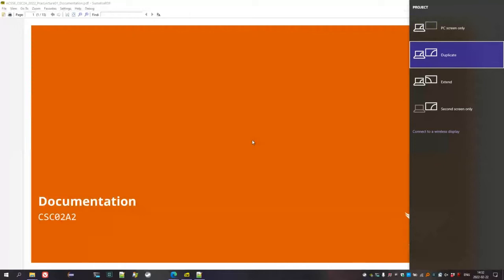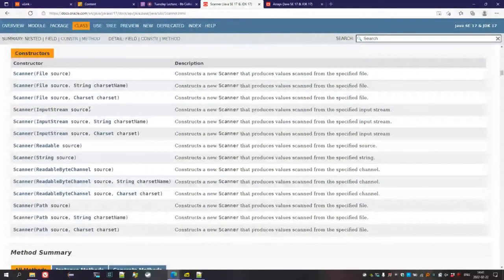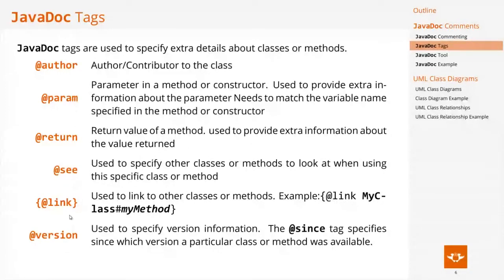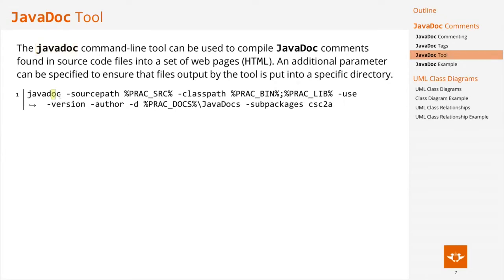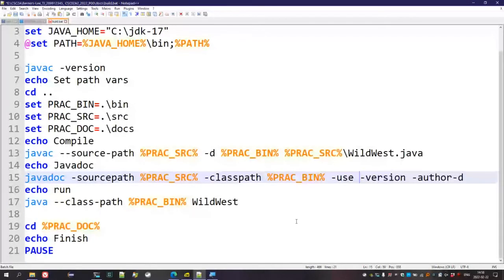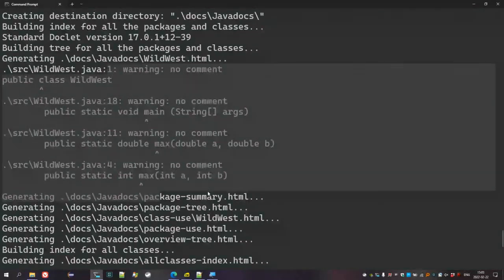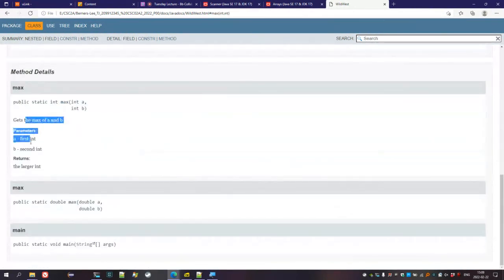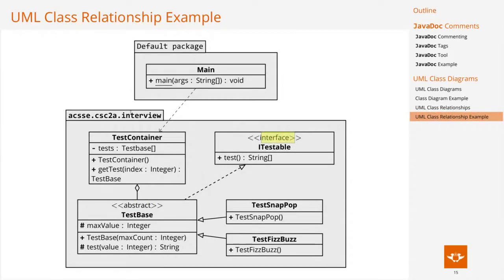CSC02A2 PracLecture 22 02 2022